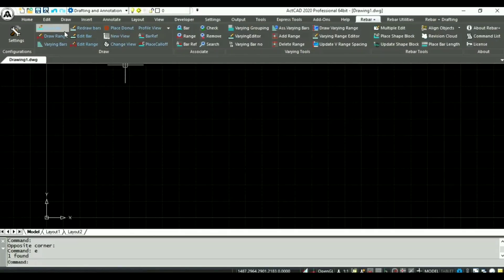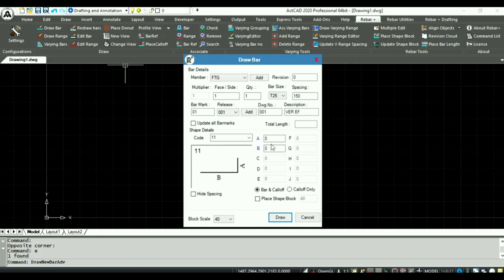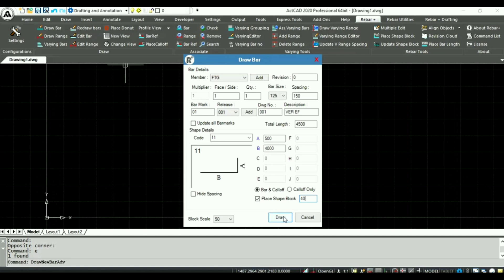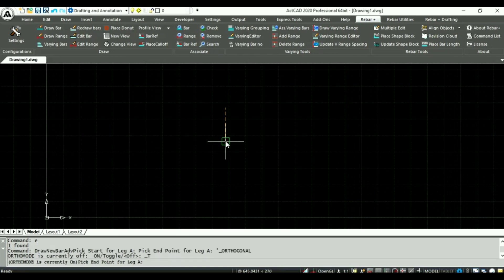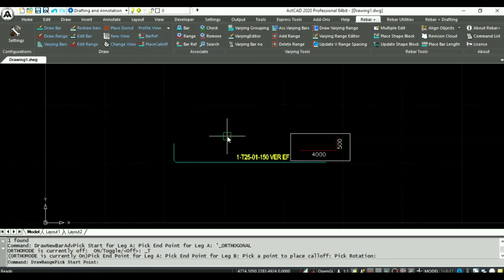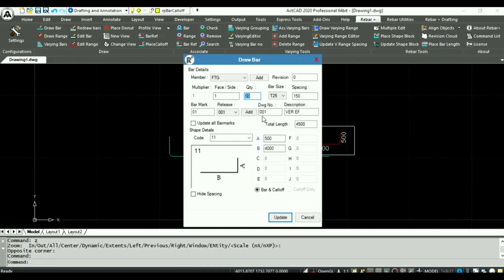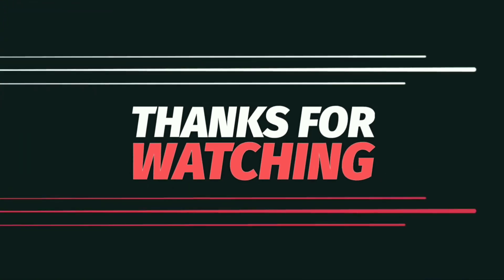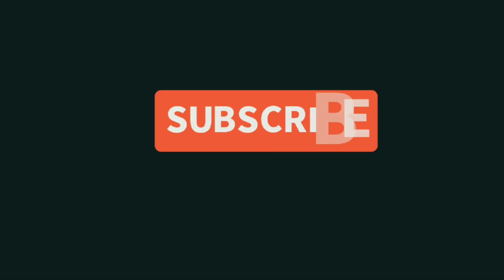01. Draw & Edit bars | Act CAD Platform |Rebar Plus | Rebar Detailing Software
Rebar Plus (Act CAD) | Draw and Editing tool.

RebarPlus is the Add-in programme for CAD Software. RebarPlus is specially made to help the rebar industry in creating the shop drawings and Bar bending schedules.

Rebar plus is very cost effective and it support various CAD software.